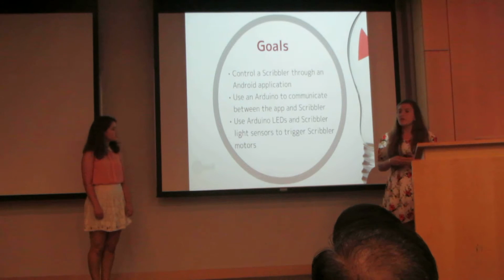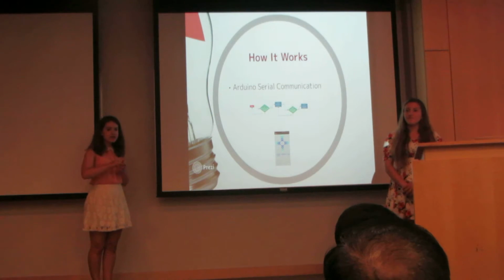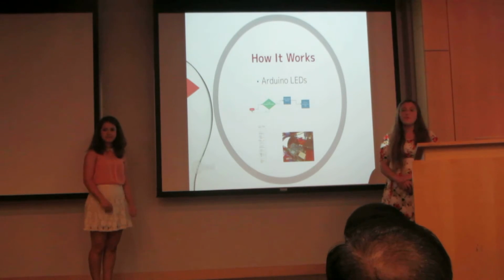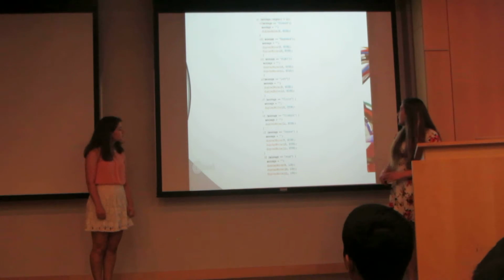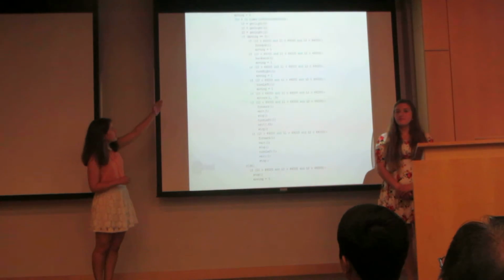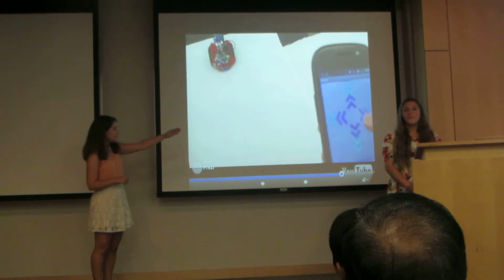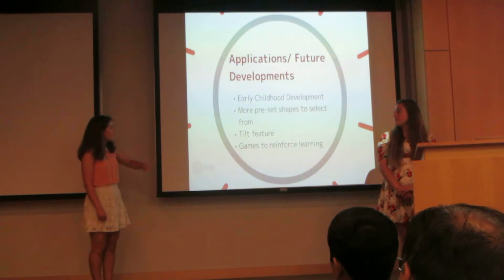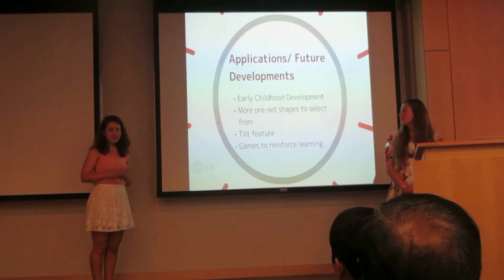Izabella and Lizbeth Final Presentation